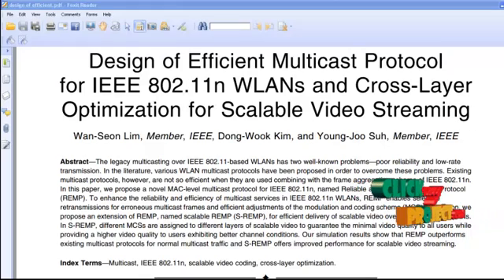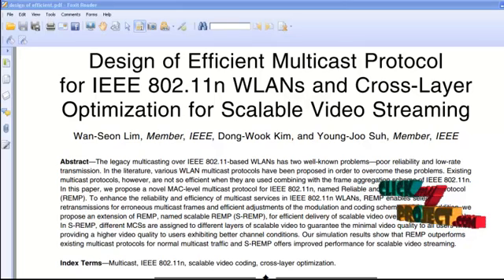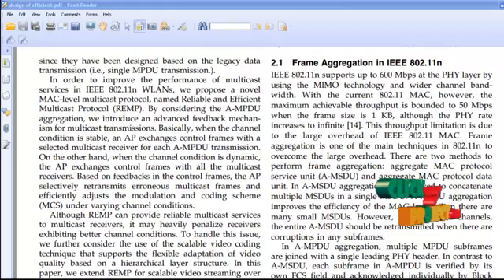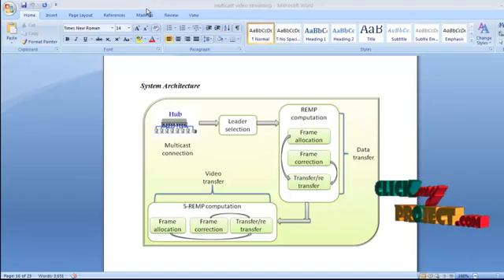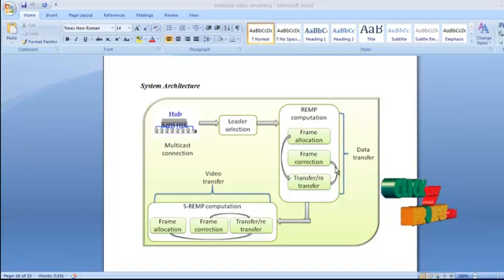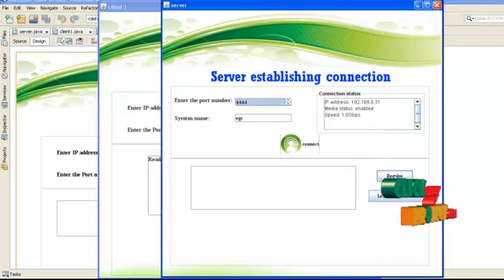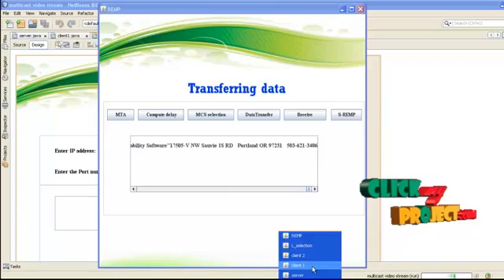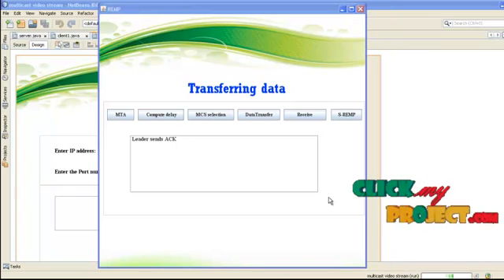Final Year Projects | Design of Efficient Multicast Protocol for IEEE 802.11n WLANs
Final Year Projects | Design of Efficient Multicast Protocol for IEEE 802.11n WLANs and Cross-Layer Optimization for Scalable Video Streaming More Details

Including Packages
* Complete Source Code
* Complete Documentation
* Complete Presentation Slides
* Flow Diagram
* Database File
* Screenshots
* Execution Procedure
* Readme File
* Addons
* Video Tutorials
* Supporting Softwares

Specialization
* 24/7 Support
* Ticketing System
* Voice Conference
* Video On Demand *
* Remote Connectivity *
* Code Customization **
* Document Customization **